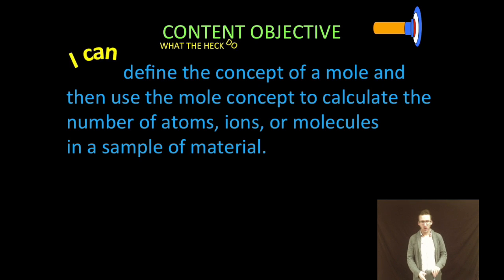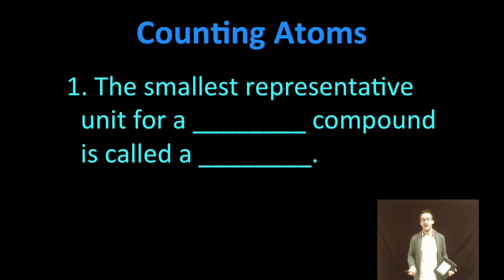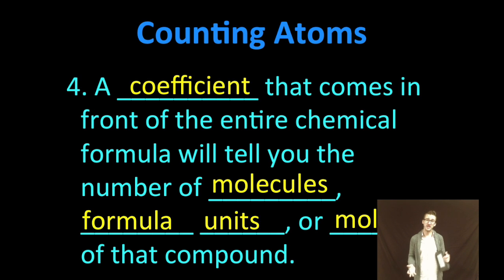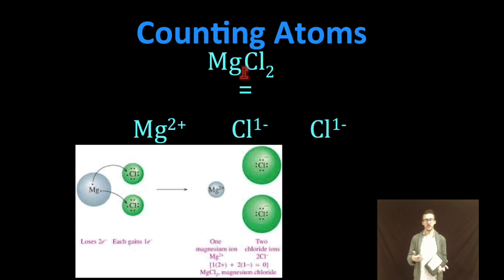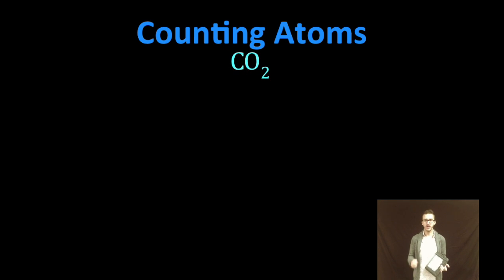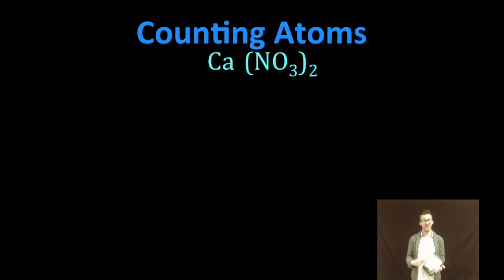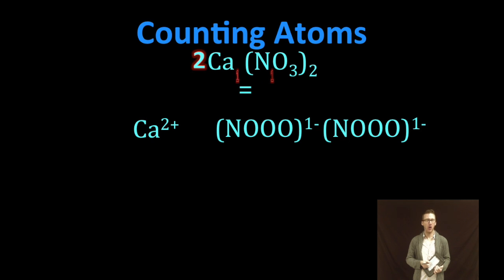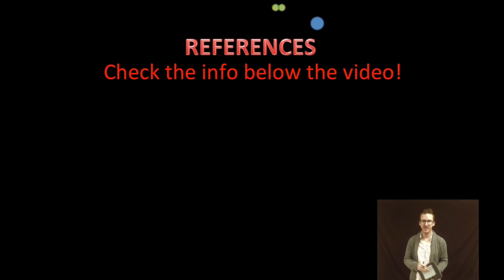Chemical Formulas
This video is about Chemical Formulas